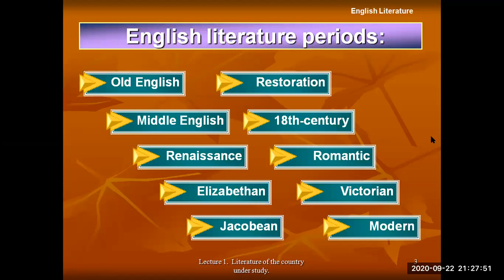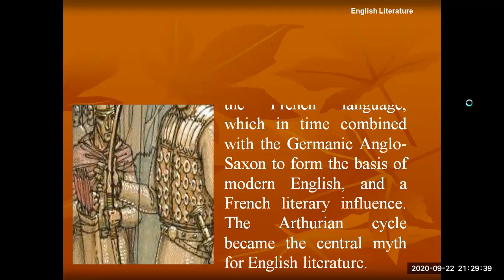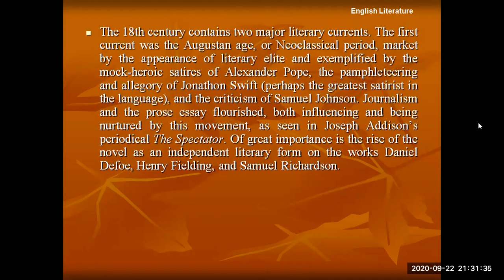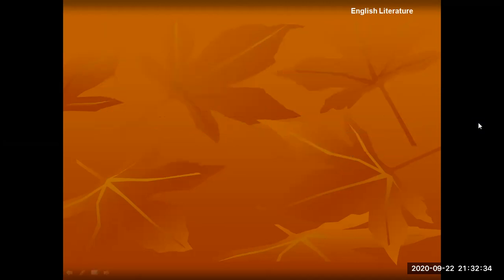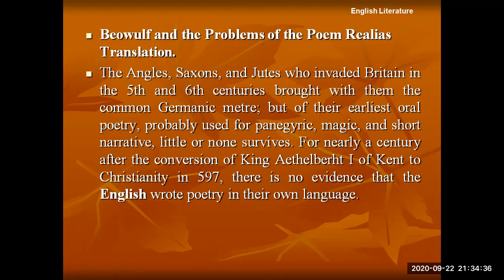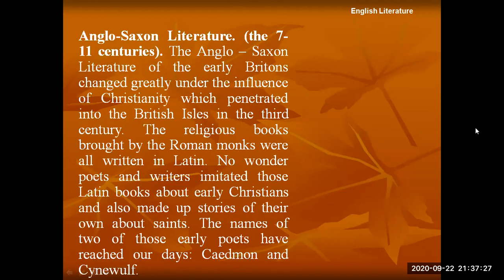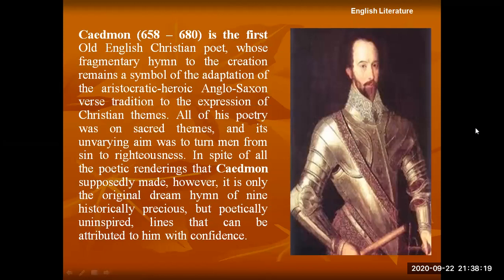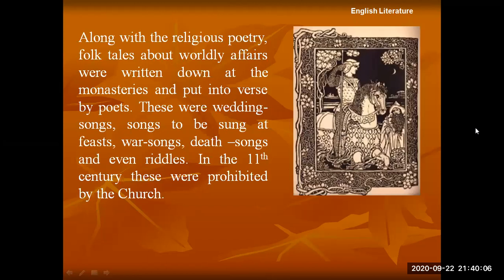1 лекция Литсия Саркулова